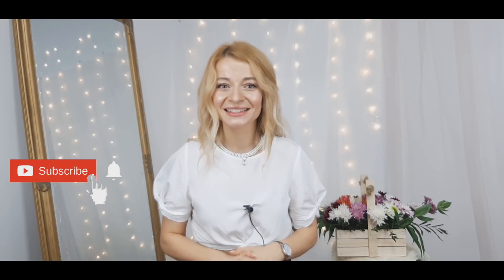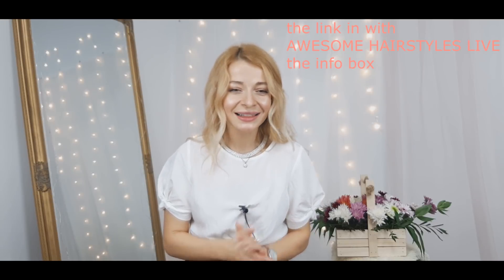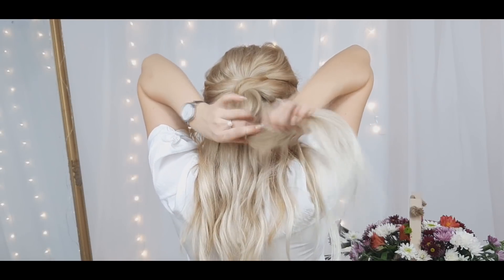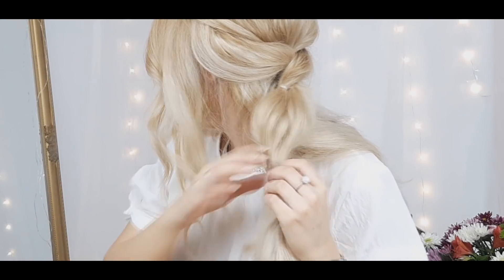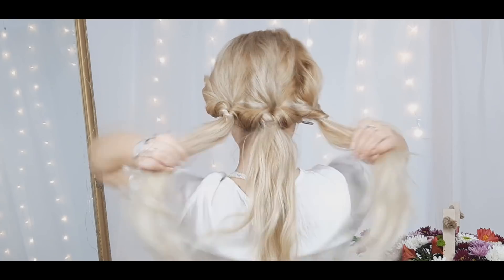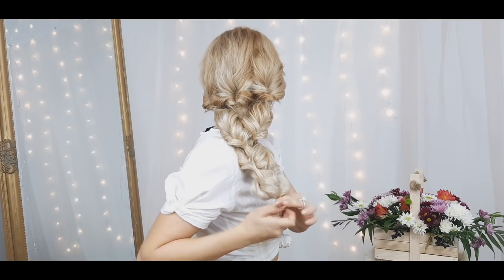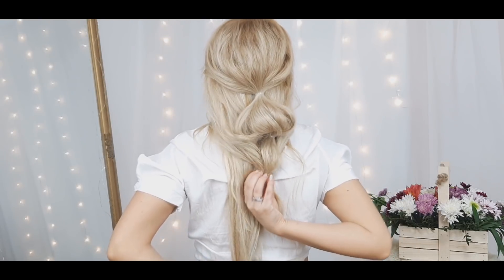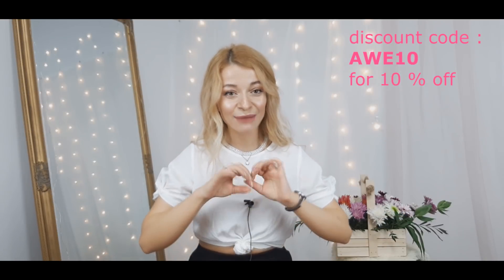3 EASY HOLIDAY HAIRSTYLES TUTORIAL 🌟 PARTY HAIRSTYLES ft e-litchi halo extensions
3 EASY HOLIDAY HAIRSTYLES TUTORIAL 🌟 PARTY HAIRSTYLES ft e-litchi halo extensions

Hi,My Hairstyles Lovers!!
In this video I show you how to create 3 cute and easy hairstyles that You can wear on a special occasions like wedding hairstyle, prom or party or holiday hairstyles or like a simple back to school or everyday hairstyles. These take less than 10 minute  to do and require no hot tools.

E-litchi hair extensions are high-quality human hair extensions.
All of their hairpieces can be dyed, curled and restyled as Your own hair..

Good luck
Love U Lots ❤️